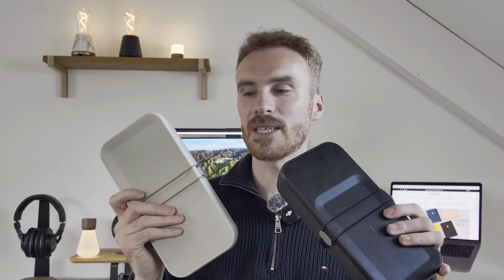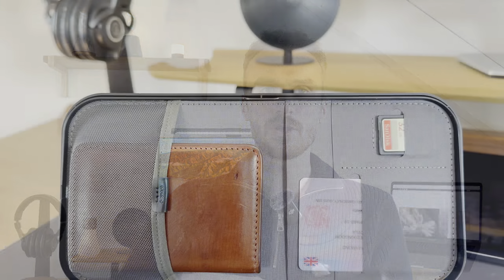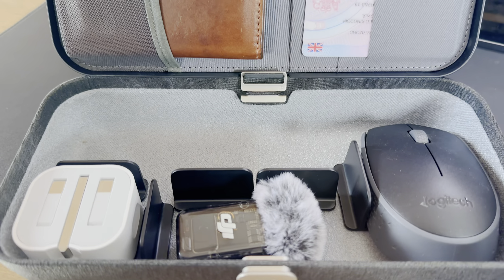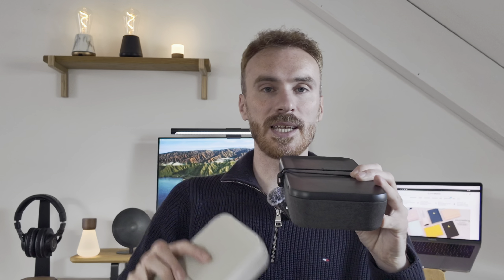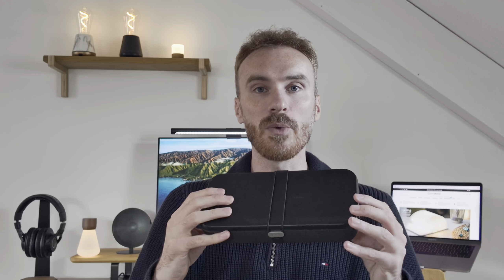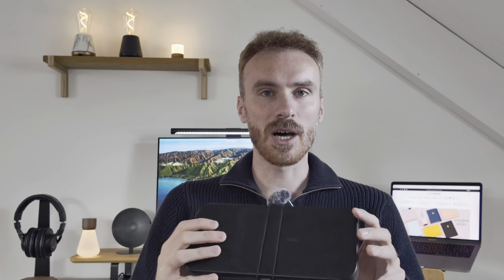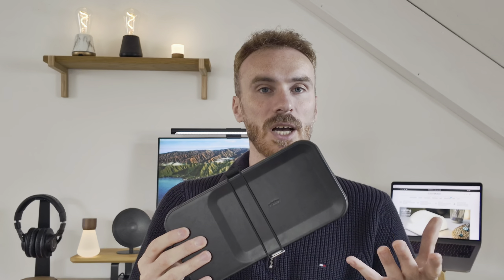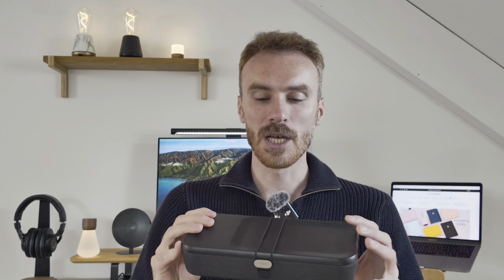The Orbitkey Nest v2 is here! Let's see what's new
Check out the Orbitkey Nest v2. Now available at blankspace.co.uk, today we take a quick look at the upgraded EDC and compare it to the original Nest.